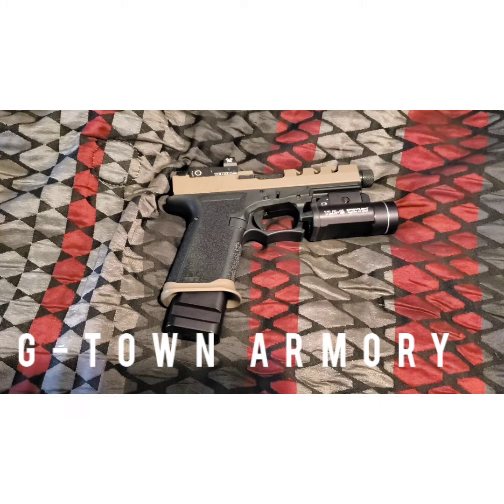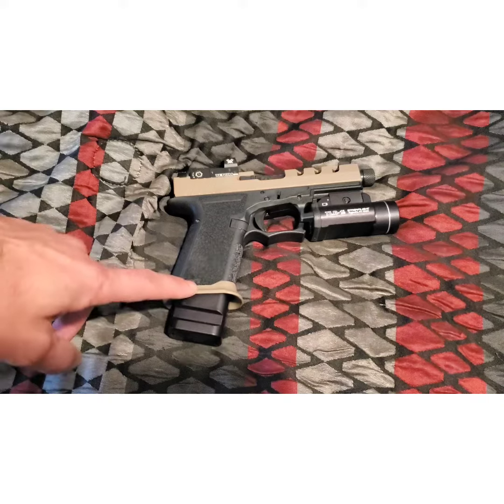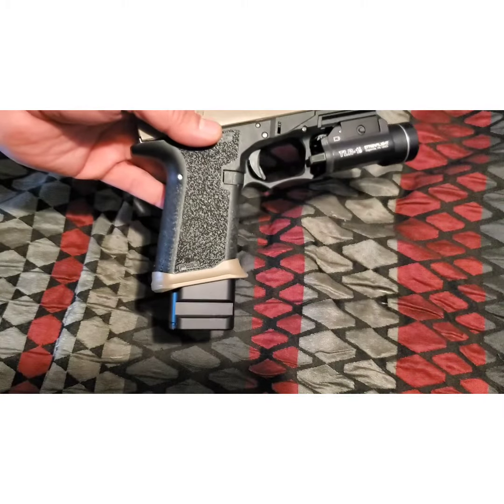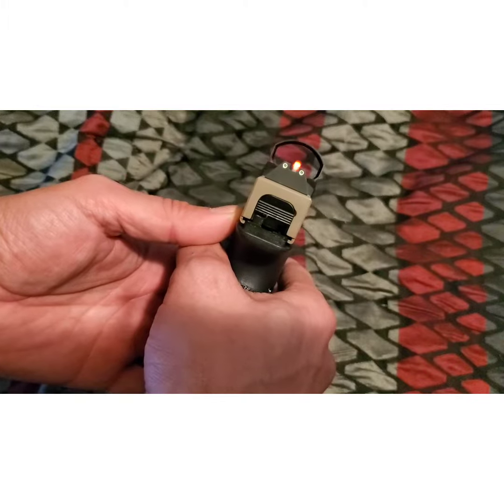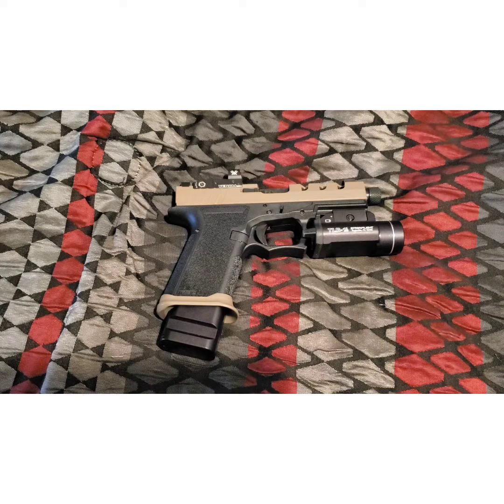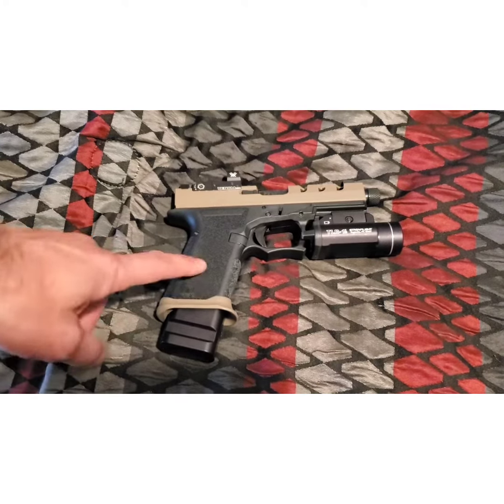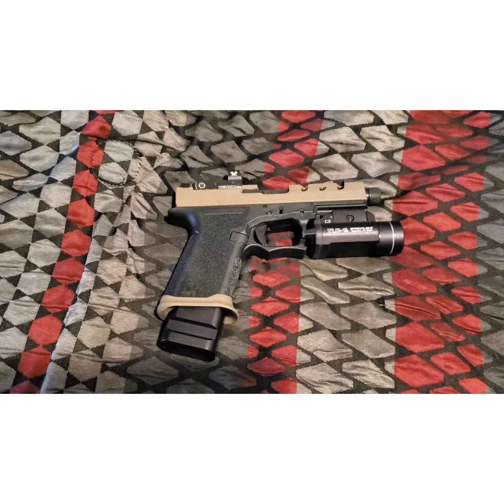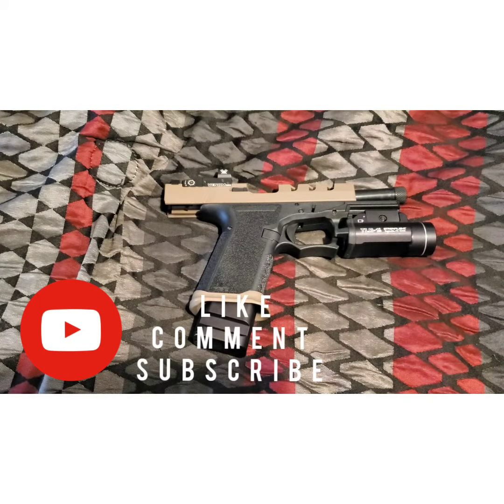p80 g19 update, the venom is here!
Update on the P80 g19 build. Added a magwell, extended mag and Vortex Venom.